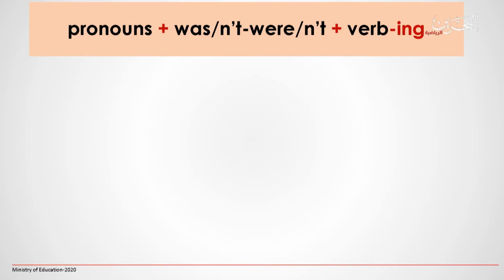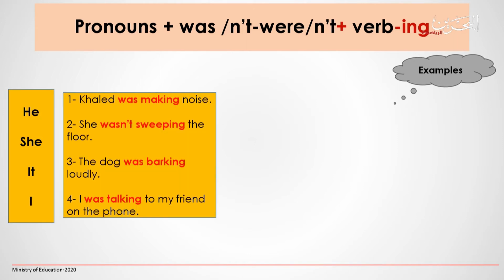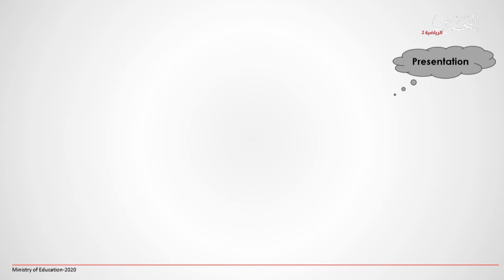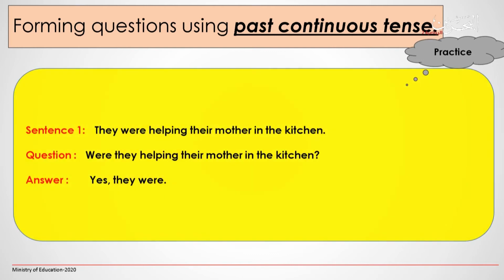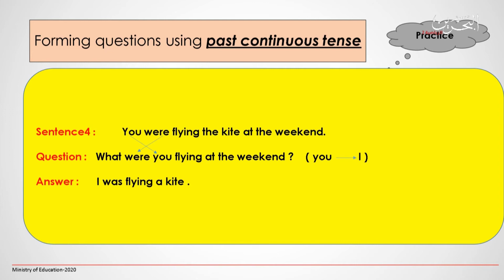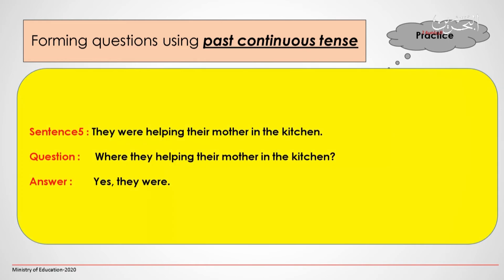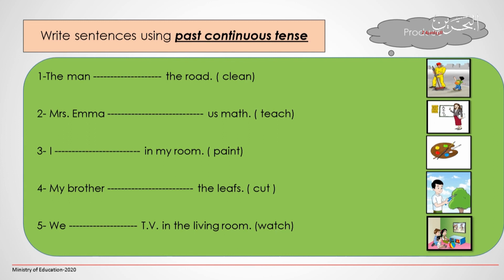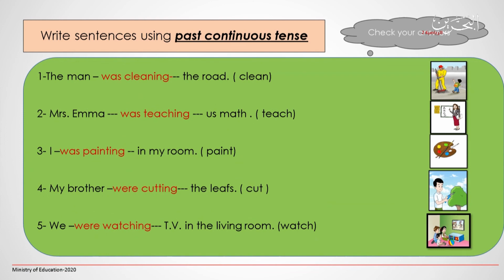انجليزي للصف السادس الإبتدائي English -Grade 6 -Unit 8- Lesson 2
Past Continuous